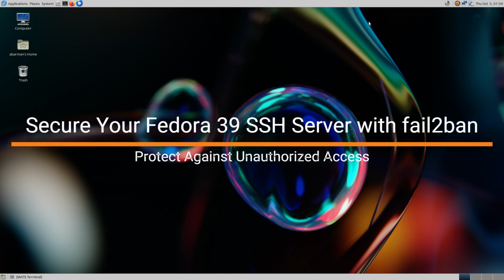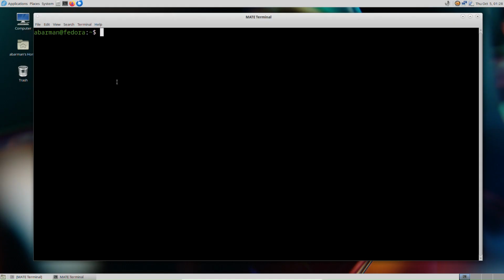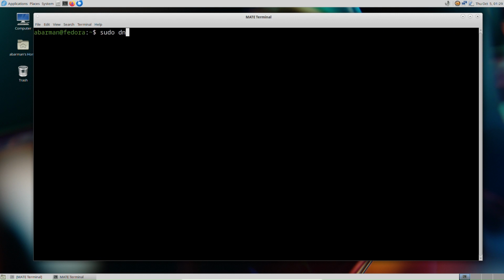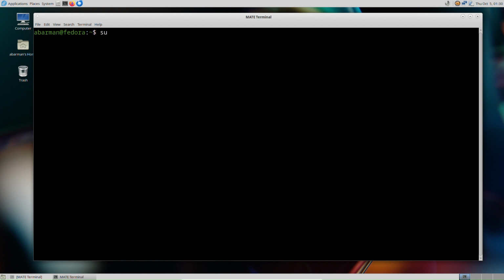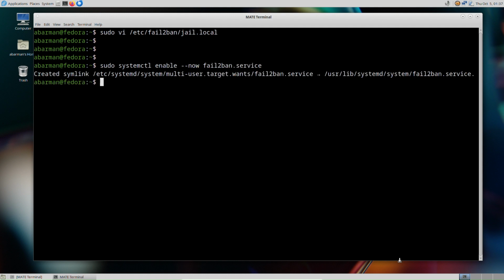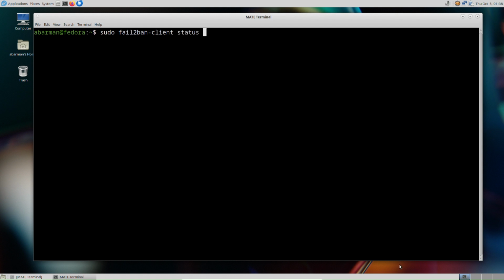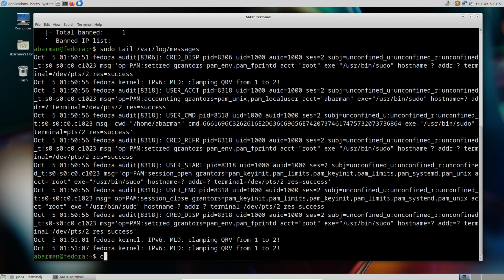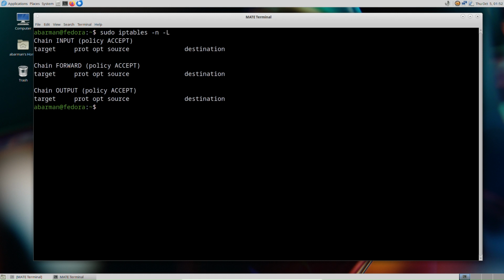Secure Your Fedora 39 SSH Server with fail2ban: Protect Against Unauthorized Access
Description: Learn how to secure your Fedora 39-based SSH server using the fail2ban service. This tutorial guides you through the installation, configuration, monitoring, and unbanning process to protect your server from unauthorized access attempts. Don't miss out on this essential server hardening tool!

00:00 Introduction
00:23 Installation
01:20 Configuration using jail.local
02:20 Monitoring & log
02:45 Unbanning